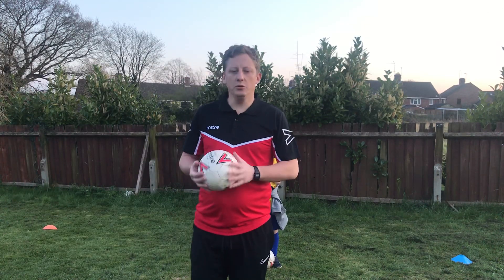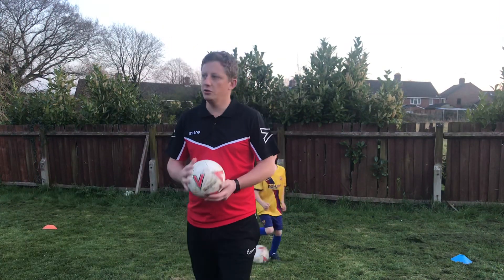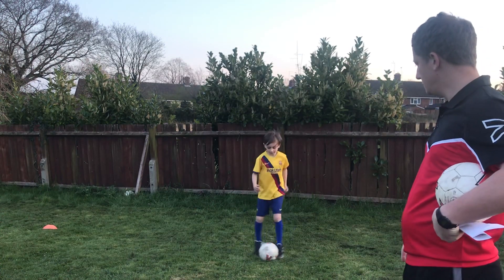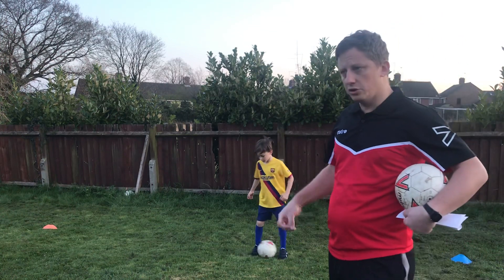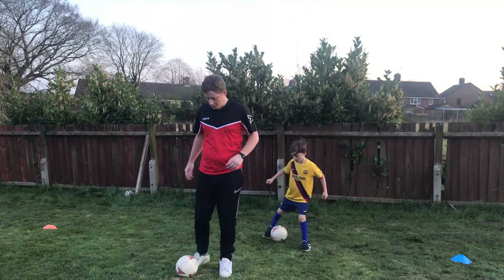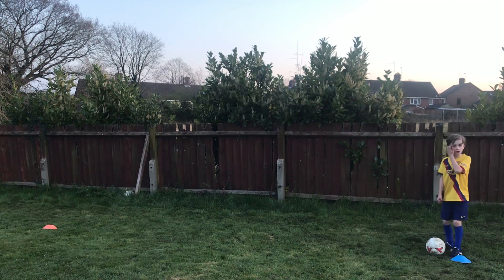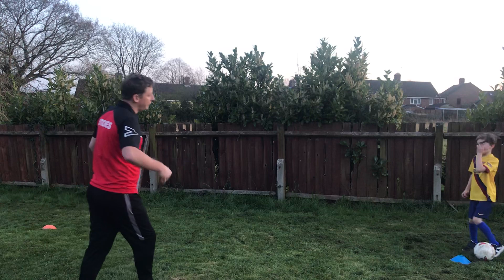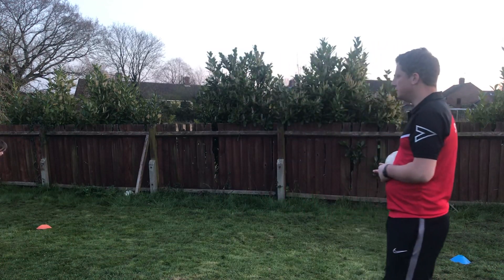beginners football coaching 10 Minutes a day to improve your game